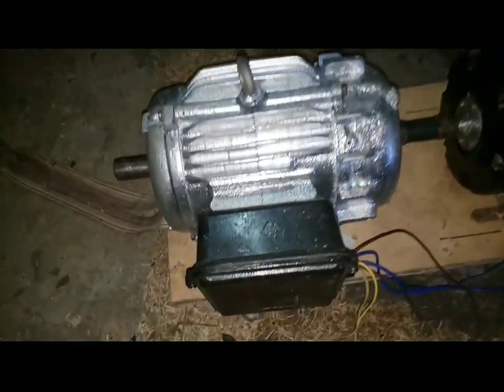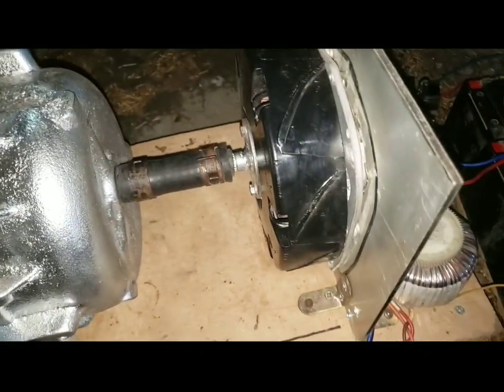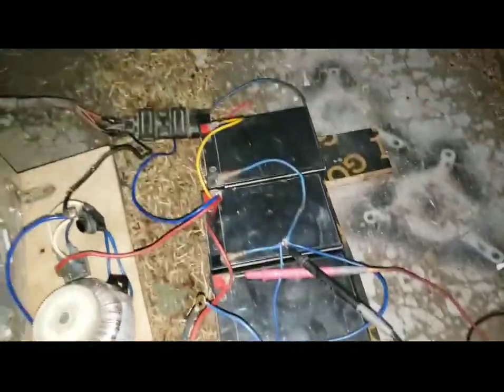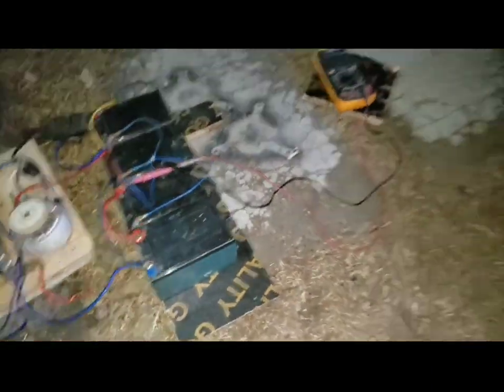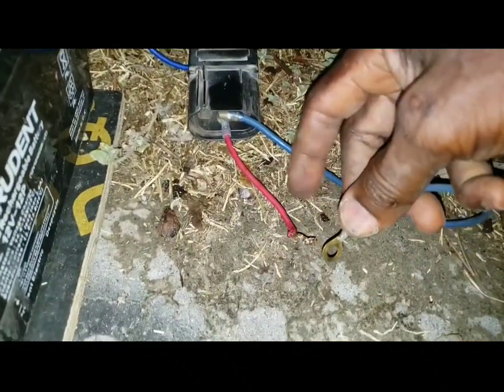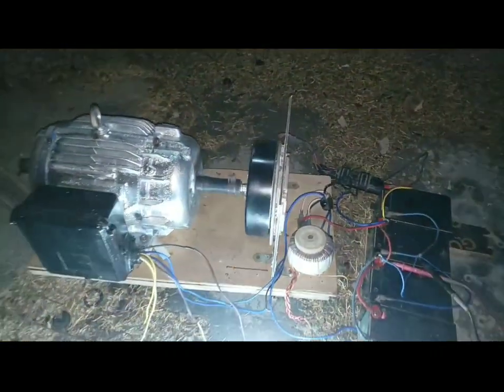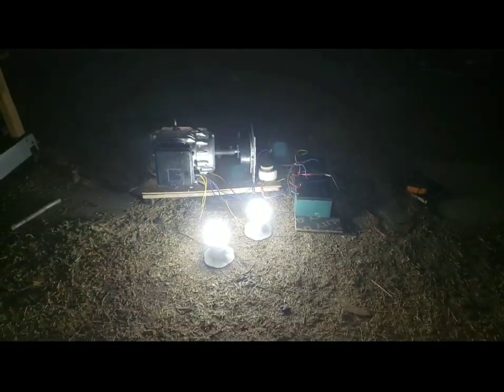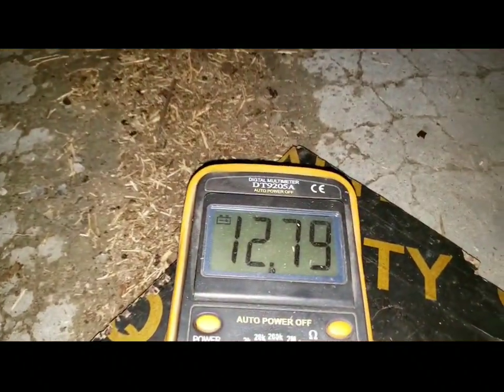Free Energy, Is Charge Back Possible???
Once again in this video I attempted to respond to the number one question amongst free energy researchers.

Permanent Magnet Alternator with 12poles 3 phases.
Modified BLDC motor with internal cooling system.
One UPS transformer.
Full Bridge Rectifier
4 X 12volts 12amps lead acid batteries.
Digital Multimeter
2 X 10watts lamps.
Looking forward to seeing your works too.